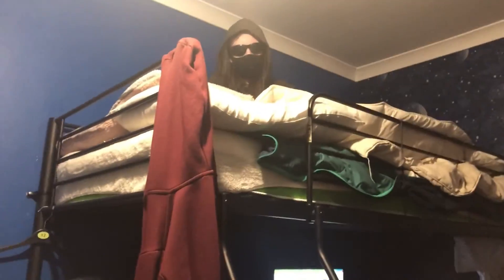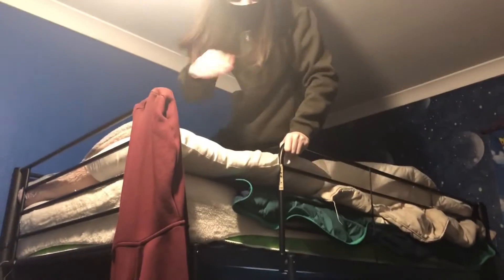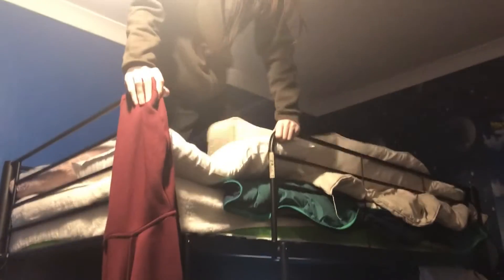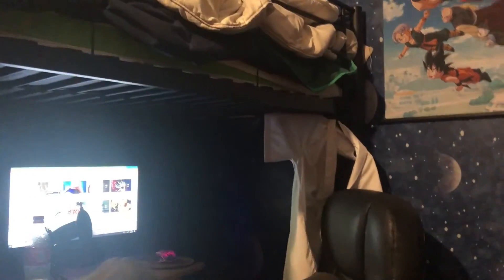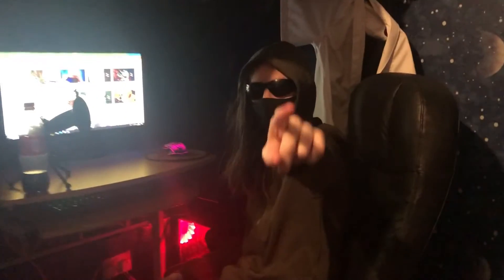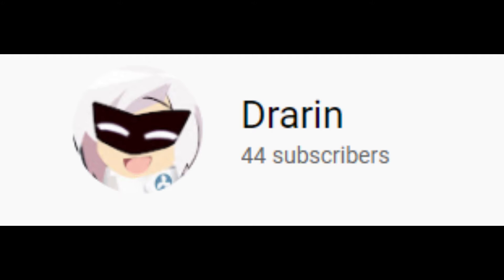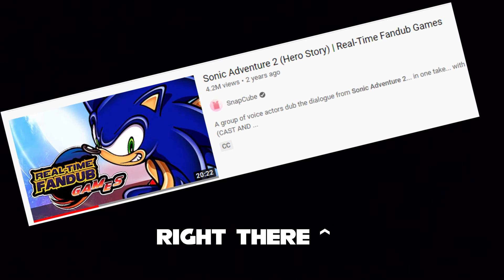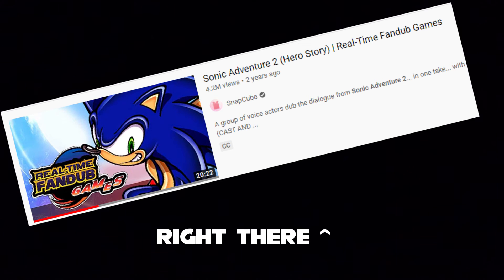Pretty Important Vid, ya should watch this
Wonder what this could be..?